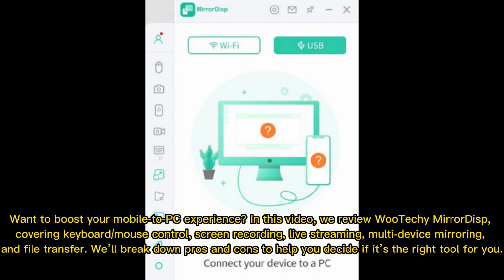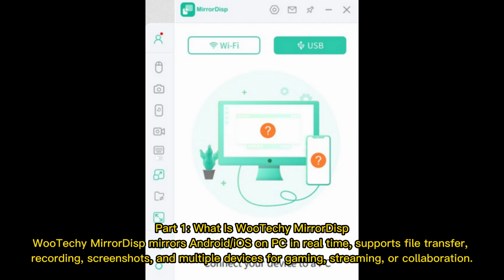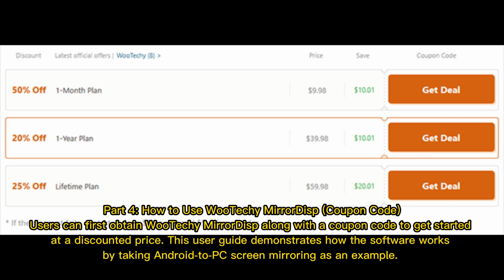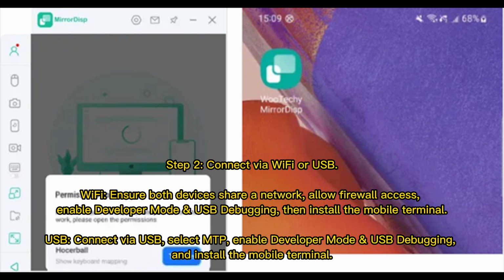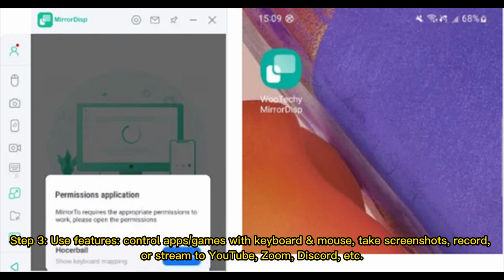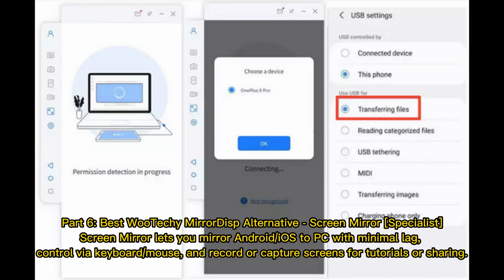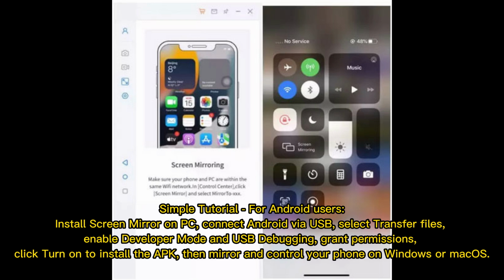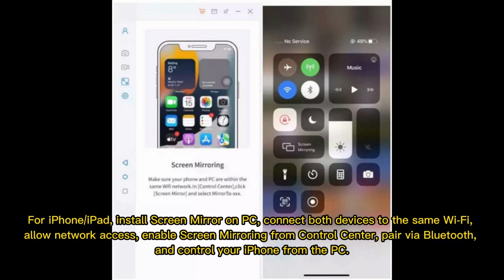WooTechy MirrorDisp Review: Fair Analysis for Android/iPhone Users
What is WooTechy MirrorDisp? This WooTechy MirrorDisp review conducts an in-depth analysis of this tool, including its key features, user guide, user review, pros, cons, and 1 alternative.

00:00 Start
00:22 Part 1: What Is WooTechy MirrorDisp
00:38 Part 2: Key Features of WooTechy MirrorDisp
00:43 Part 3: User Reviews of WooTechy MirrorDisp
00:47 Part 4: How to Use WooTechy MirrorDisp (Coupon Code)
01:47 Part 5: Pros and Cons of WooTechy MirrorDisp
02:12Part 6: Best WooTechy MirrorDisp Alternative - Screen Mirror [Specialist]